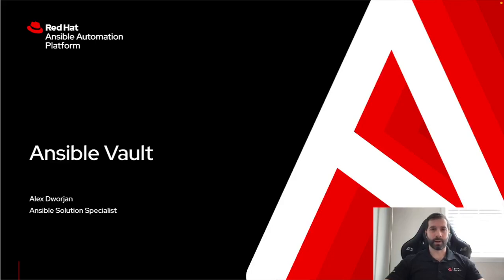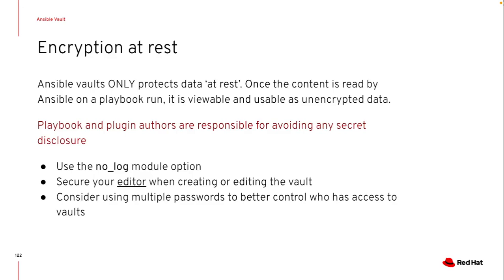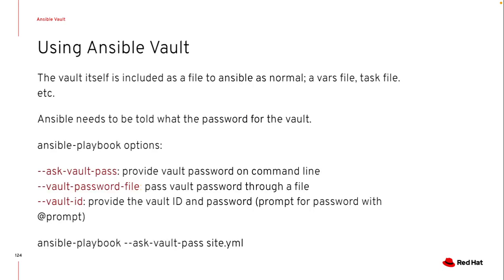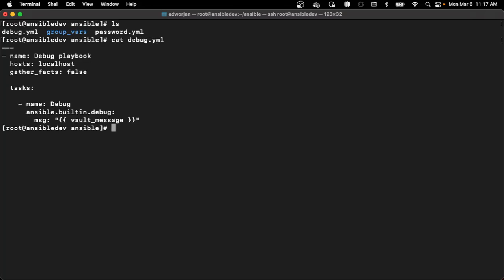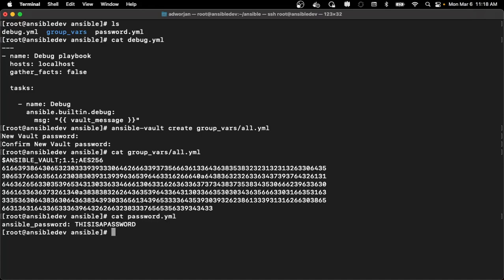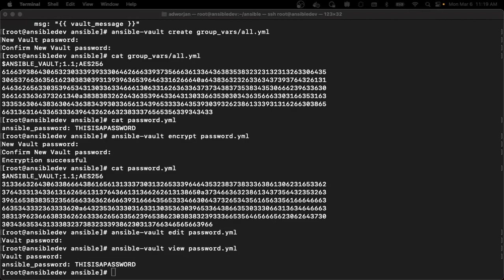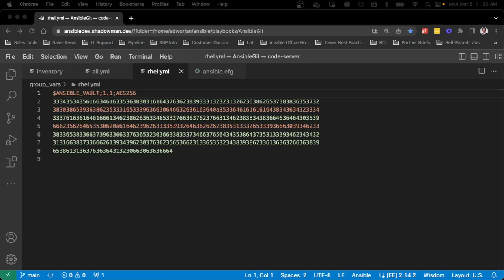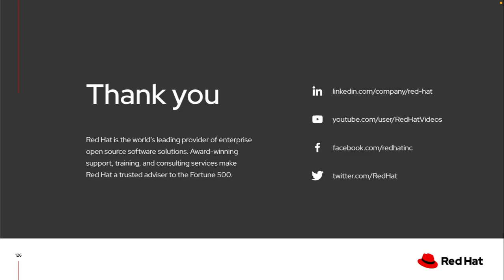Ansible Vault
This video will cover how to utilize Ansible Vault